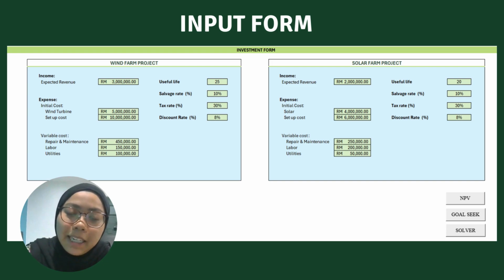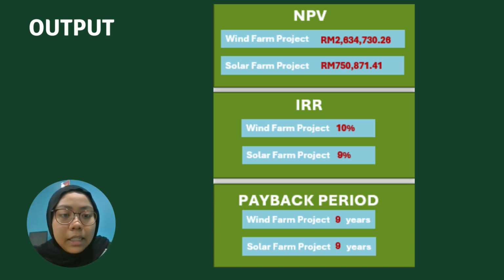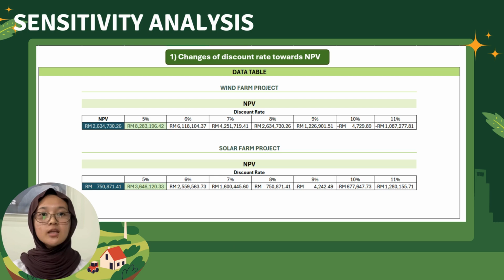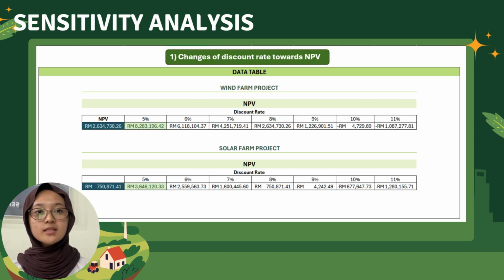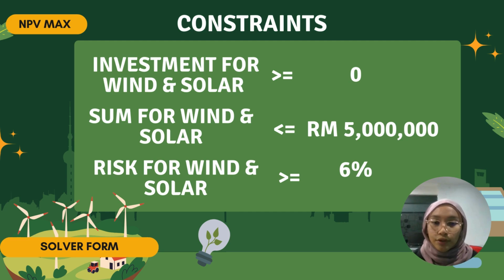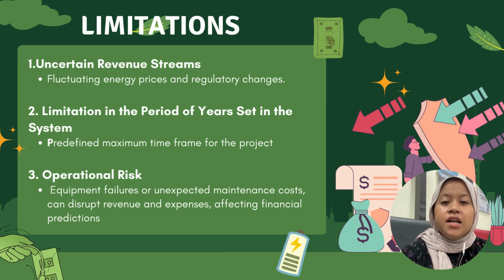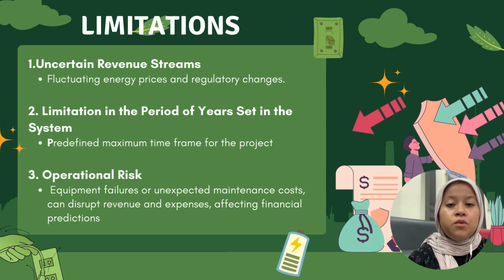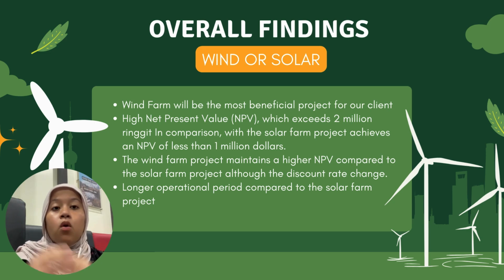BKAS3173 GROUP 4 CASE 3(B)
GROUP MEMBERS :
NURUL FARHANA SYAZWANI BINTI KHAIRIL ANUAR (284234)
NURIN SOFEA BINTI ISMAIL (284298)
ALIA TUN SADIAH BINTI MOKHTAFIZAM (284375)
AIMI KHALIDAH BINTI ZAINUDDIN (284430)
SITI 'AISYAH BINTI BAHRIM (284531)